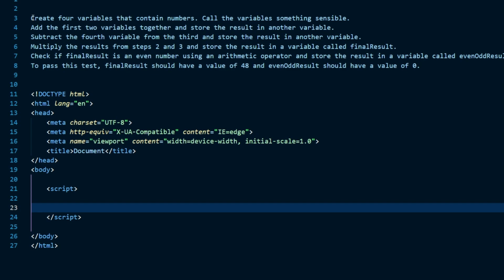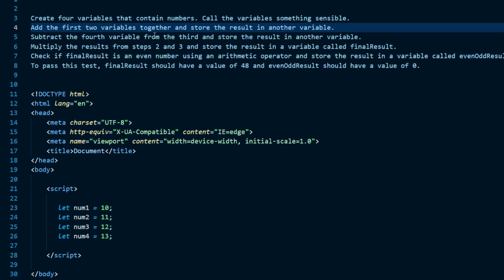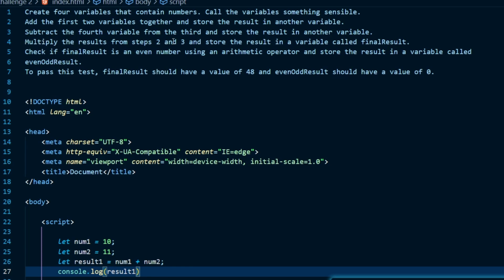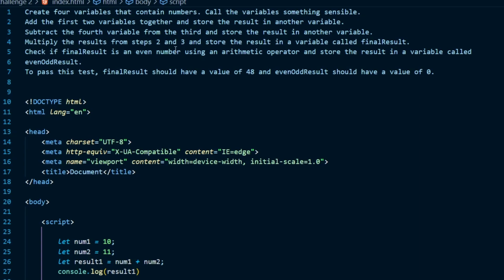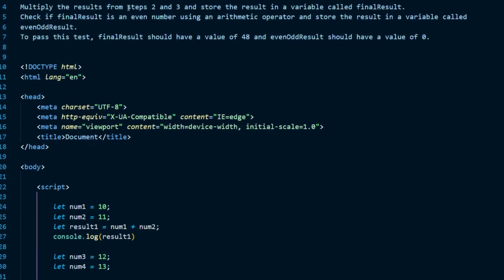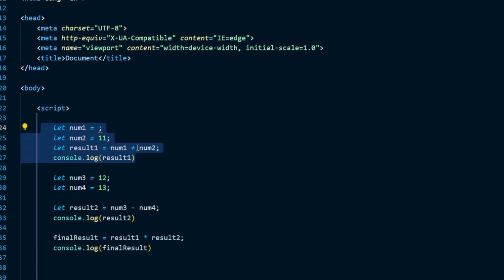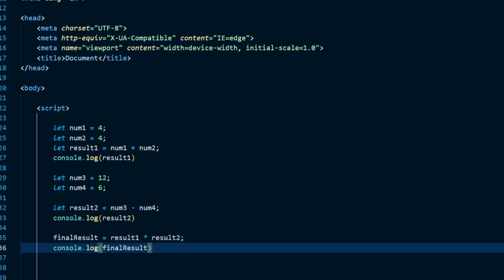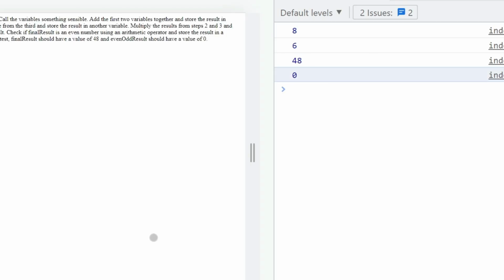Javascript Challenge for Absolute ( Beginners ) #2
in this video we are going to sove a simple javascript challenge which is going to teach you some concepts of basic math in javascript !

Also Dont Forget To Give Me FeedBack !
peaceout !